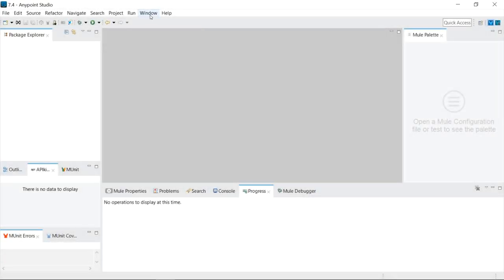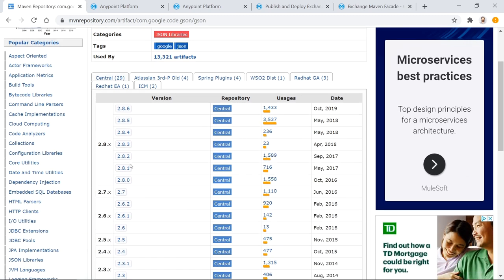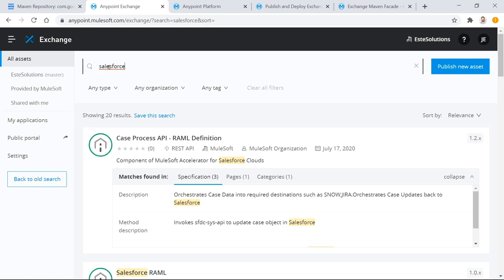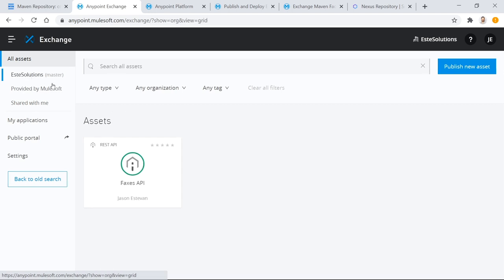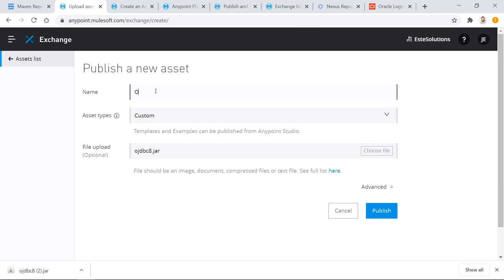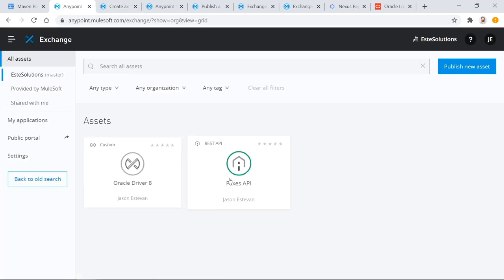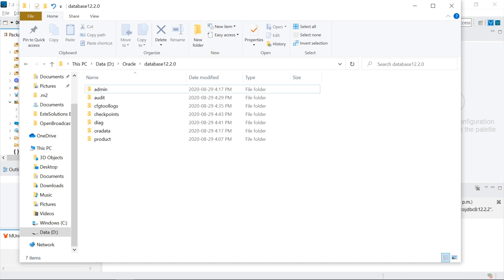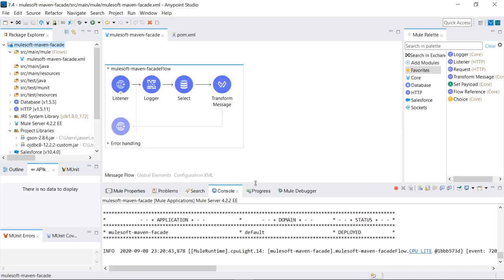AnyPoint Exchange is a Free Maven-Based Repository | MuleSoft Tutorial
Do you wish your organisation had an artifact repository? A common place to upload a jar file so you can easily add it to your MuleSoft project. Some drivers from Oracle and IBM are notorious for not being in a publicly available repository. This forces us to deal with these dependency jars manually. Whether that's commit them to your source code, store them on shared drives or trying to install them on your server, there isn't really a good alternative solution.
In this video I'm going to show you how you can use the AnyPoint Exchange (whose backend is a maven-based repository) to store these libraries, then we will easily add and use them inside our MuleSoft application.